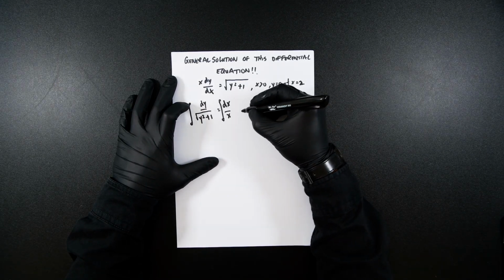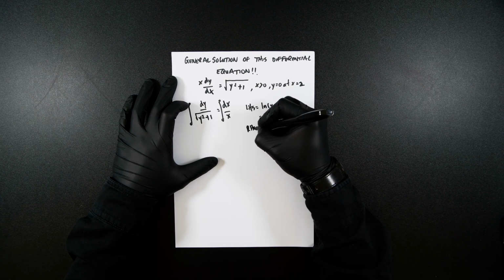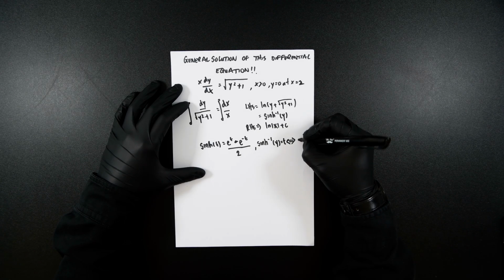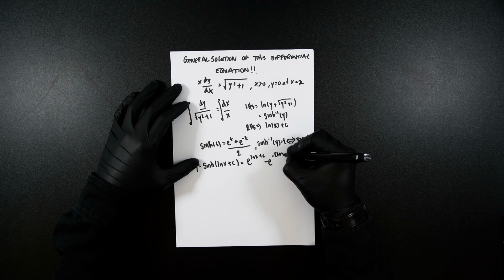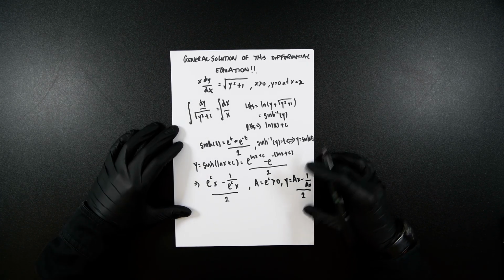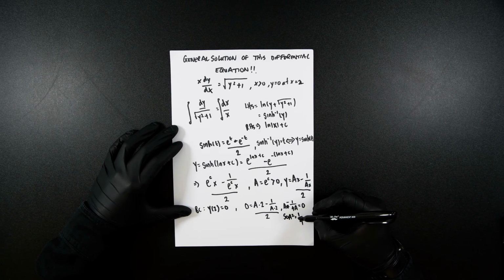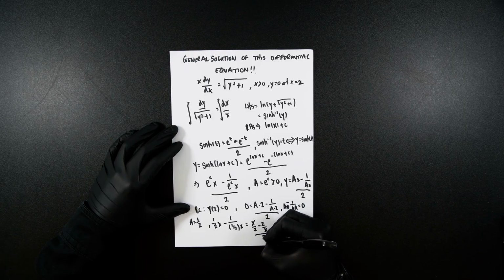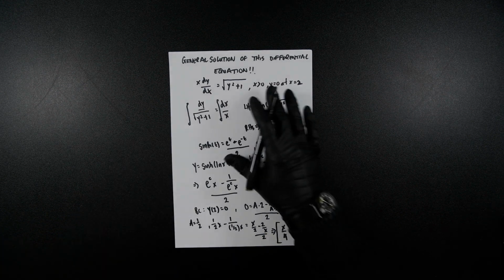General Solution of this ANNOYING Differential Equation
This one is a little trickier. You need to remember a couple of trigonometric identities along with an Euler identity. If this is a bit much, I have a whole playlist on Differential Equations, so check that out.